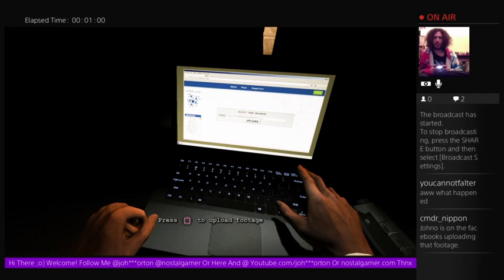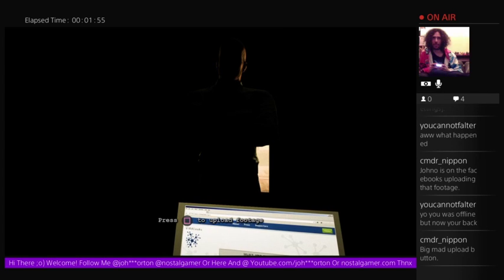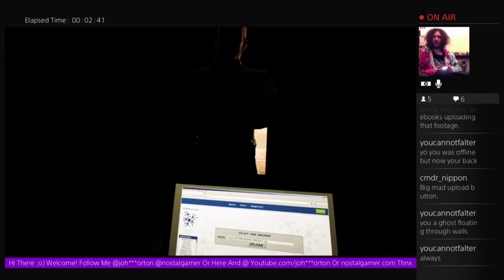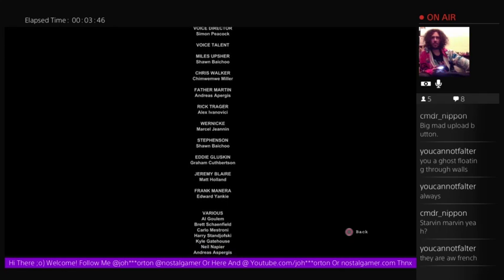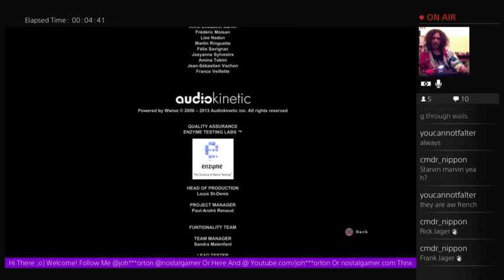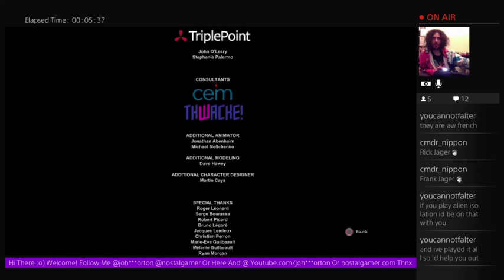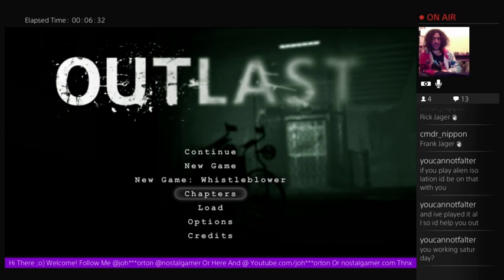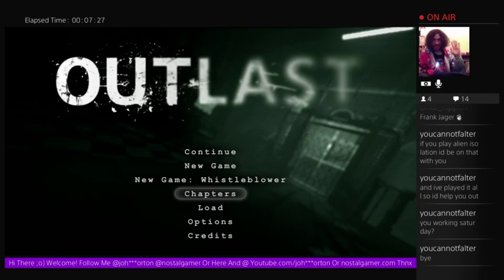Nostalgamer Lets Play Outlast Whistle Blower DLC Live On PS4 2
OutlasThursday Whistleblower DLC On Twitch
Lets See & Hear It Together&Talk At Me?
Nostalgamer Tries Twitch Streaming Outlast Whistle Blower DLC Two
Nostalgamer Attempts To Archive Twitch Broadcasts Number Seventy-One Outlast Whistle-blower